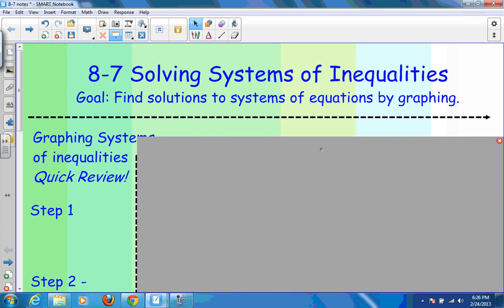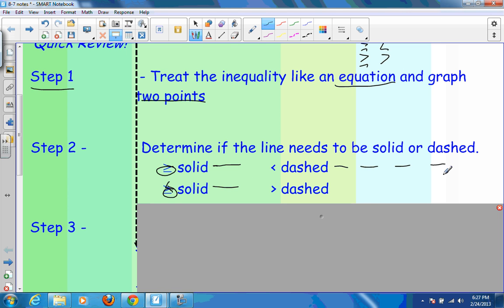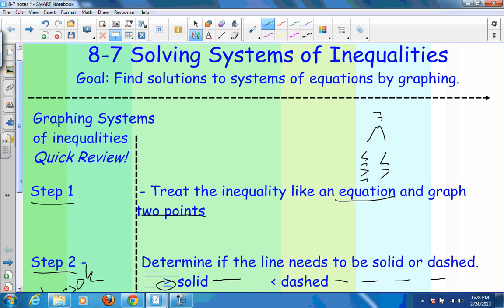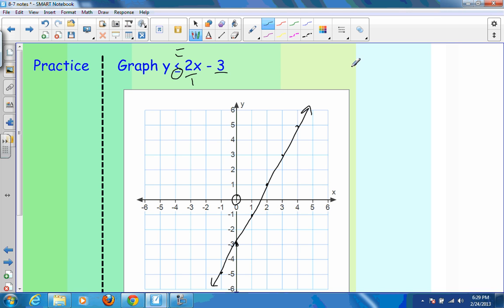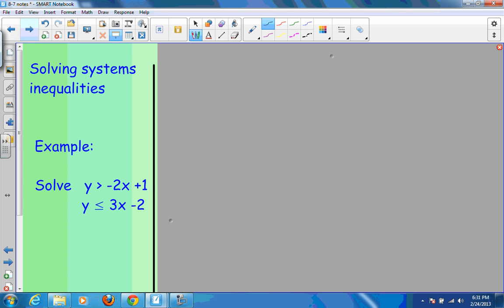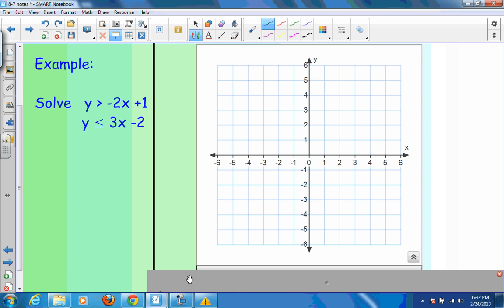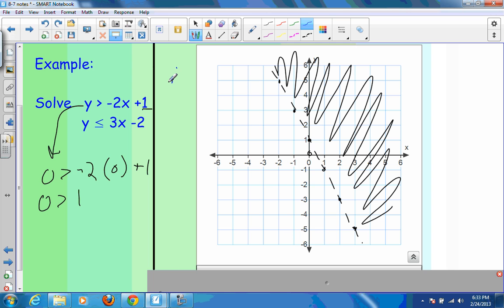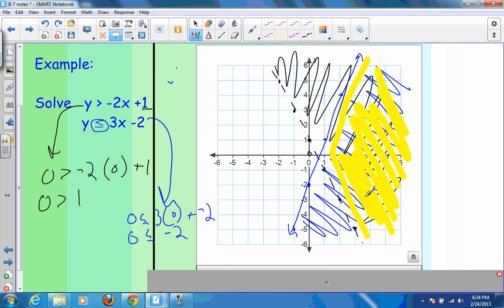Solving A System of Inequalities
This video quickly reviews how to graph a linear inequality and then walks through one example of how to solve a system of linear inequalities.